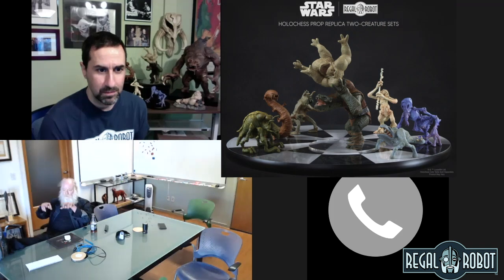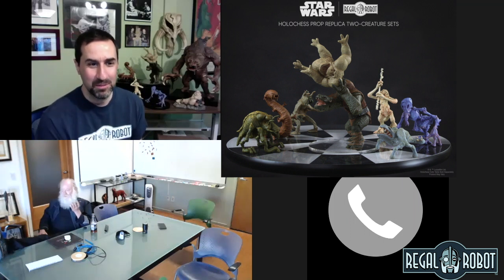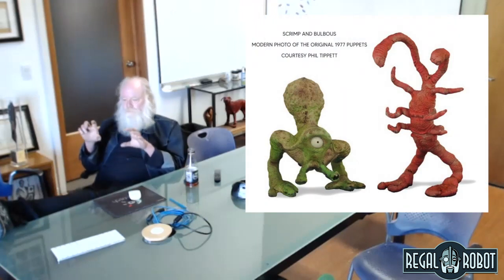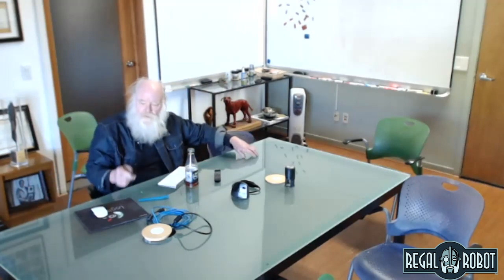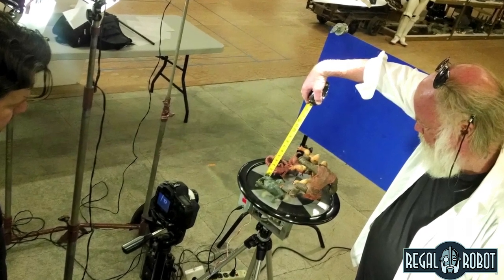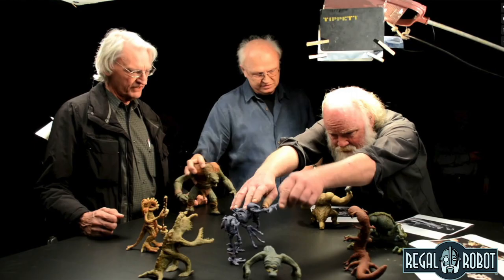Star Wars Holochess with Phil Tippett, Jon Berg and Dennis Muren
Regal Robot founder Tom Spina has a zoom chat about our new Holochess Prop Replicas and the history of this iconic stop-motion scene with FX legends Dennis Muren, Jon Berg and Phil Tippett. The Signature Edition may have sold out but you can still get the 2-Creature sets if you order before June 18, 2021

And sign up for our email newsletter to be the first to hear about all of our new creations!

Some images courtesy Phil Tippett and Norm Chan.